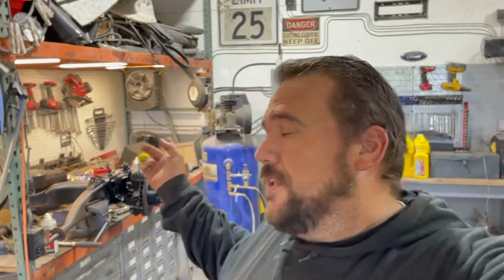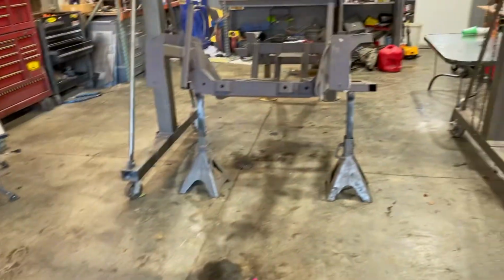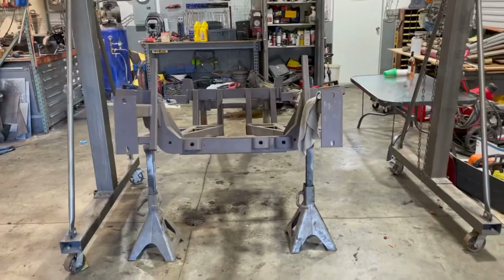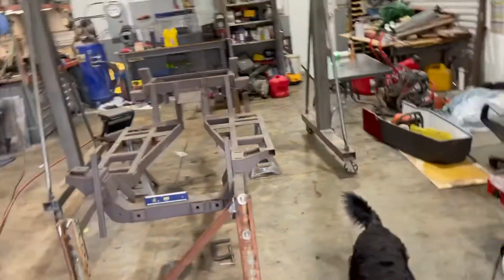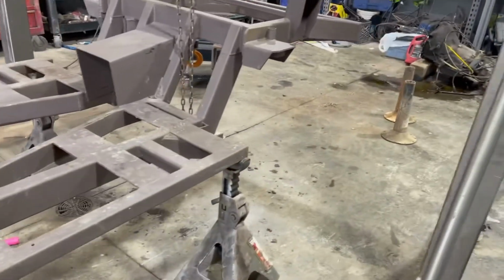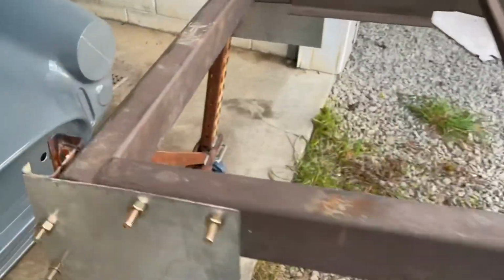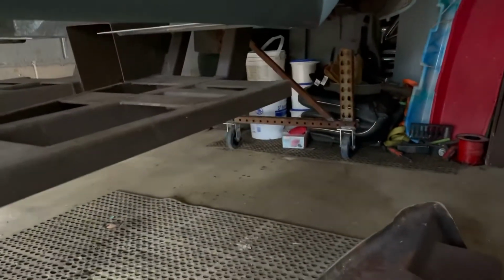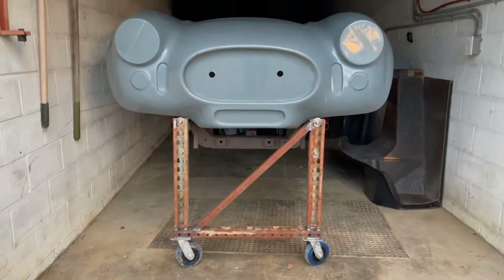Taming The Beast Part 1 Fabricating The Frame Stands & Dolly Wheel Install 1966 427 Cobra Kit Build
Mongo spends Sunday afternoon in the garage and fabricates the frame stands necessary to easily move the Cobra frame in the shop and into the cave for winter storage. Check out what he is up to in this short video. Mongo has a fondness for making fixtures in the shop out of pallet racking, this video highlights that very point. Using left over parts from the racking that was installed in the shop Mongo builds the front and rear frame stands and attaches the dolly wheels so he can push the frame into the corner of the shop when he loses interest building it. Just joking, we all know that he will finish the project, maybe not in a timely manner but at some point it will get completed. Right now the boys are hoping from job to job just pushing each project forward ever so slightly but enough so that it keeps things moving in the shop. There is a long list of things that need to be completed around the house and in the shop and as long as Mongo and Kenny keep making daily progress on the list things will eventually get completed one at a time. We do appreciate everyone watching the videos and keeping us company with your comments and likes. Thanks again!